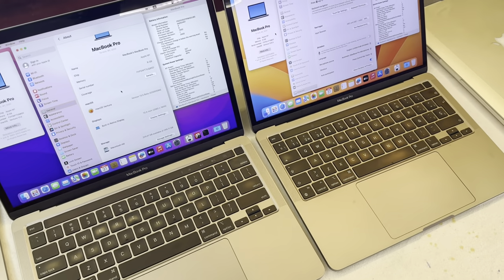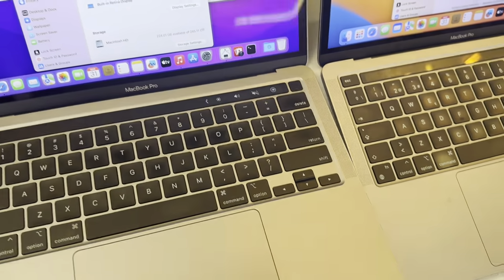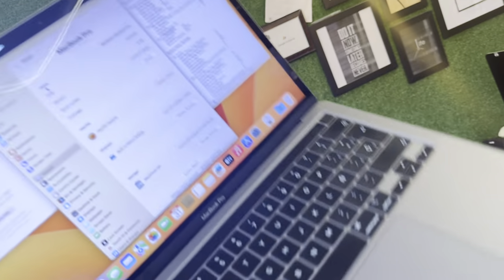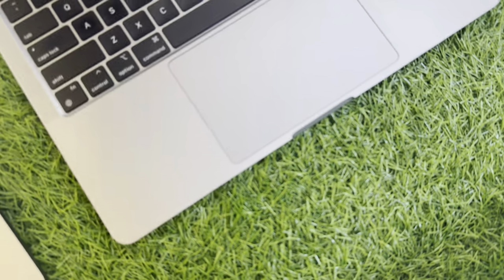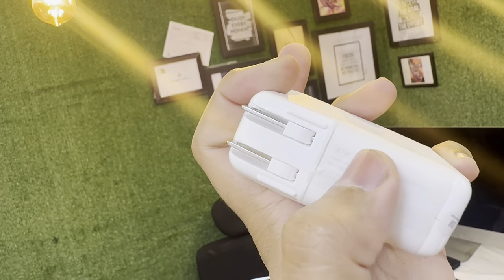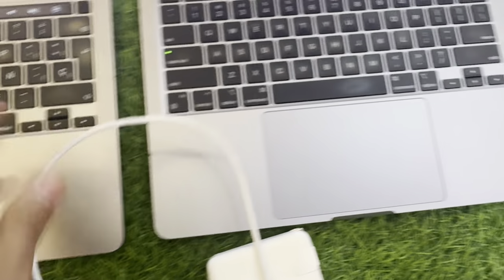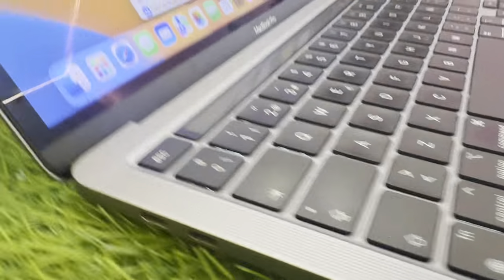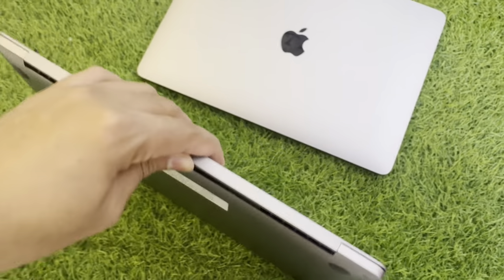macBook Pro m1 2020, 8/256 - 8/512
Display: 13inches- Space Grey
Processor: m1- 2020
Ram: 8 GB
Hard: 256GB SSD
Cycles Count: 227 Counts Only
Battery Health: 92%
Final Price: 240,000/-
Hard: 512GB SSD
Cycles Count: 108 Counts Only
Battery Health: 97%
Final Price: 260,000/-
With all accessories, 100% 61W type-c, Genuine Charger, type-C Cable and Extension Cable,
One week money back warranty:

 Asif Mac Store
A Project of  iStoreByHassan
Address: M-61, IT Tower Gulberg-3, Hali Road, Lahore
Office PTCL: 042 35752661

The MacBook Pro M1 2020, equipped with 8GB of RAM and a 512GB SSD, represents a significant leap in performance and efficiency due to its integration of Apple's custom M1 chip. Here's an overview of its key features:
* Processor: The MacBook Pro M1 2020 is powered by Apple's M1 chip, which combines CPU, GPU, and other components onto a single silicon die. This chip delivers exceptional performance, energy efficiency, and thermal management compared to traditional Intel processors.
* Memory: With 8GB of unified memory (RAM), the MacBook Pro M1 2020 provides smooth multitasking performance and seamless switching between apps, even with demanding tasks such as video editing or software development.
* Storage: The 512GB SSD offers ample storage space for storing files, applications, and multimedia content, while also ensuring fast boot times and rapid data access.
* Design: The MacBook Pro M1 retains the sleek and premium design of previous models, featuring a slim aluminum chassis with a space gray finish.
* Display: It boasts a stunning 13.3-inch Retina display with True Tone technology, providing vivid colors, sharp details, and accurate color reproduction for an immersive viewing experience.
* Battery Life: Thanks to the energy efficiency of the M1 chip, the MacBook Pro M1 2020 offers impressive battery life, with up to 17 hours of wireless web browsing or up to 20 hours of video playback on a single charge, making it ideal for all-day use.
* Ports: It features two Thunderbolt/USB 4 ports for versatile connectivity, supporting high-speed data transfer, external display connectivity, and charging. It also includes a headphone jack for audio output.
* Keyboard and Trackpad: The MacBook Pro M1 2020 is equipped with Apple's Magic Keyboard, which features a comfortable typing experience with improved key stability. The large Force Touch trackpad offers precise cursor control and supports multi-touch gestures.
* macOS: It ships with macOS Big Sur, optimized to take full advantage of the performance and capabilities of the M1 chip, providing users with a seamless and intuitive computing experience.
* Audio: The MacBook Pro M1 2020 features stereo speakers with wide stereo sound, delivering immersive audio for music, movies, and video calls.
Overall, the MacBook Pro M1 2020 with 8GB of RAM and a 512GB SSD offers outstanding performance, efficiency, and battery life, making it a compelling choice for professionals, creatives, and everyday users alike.